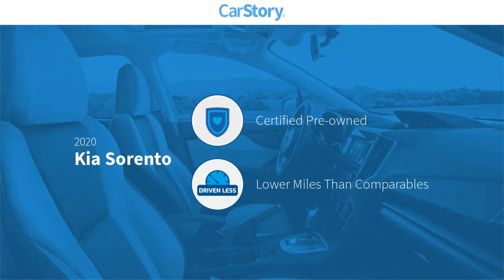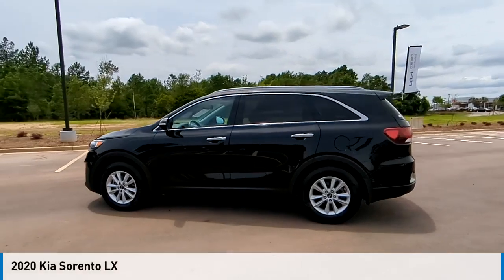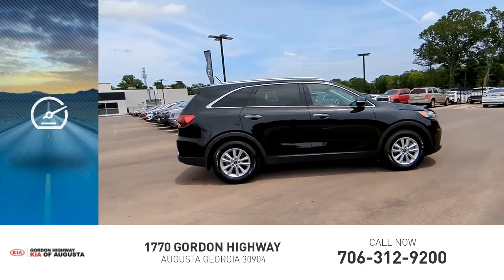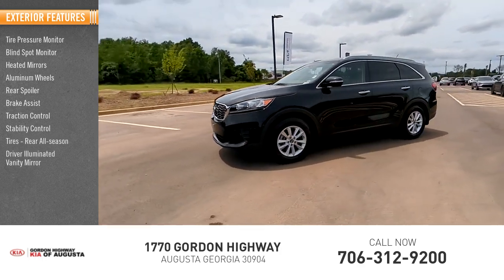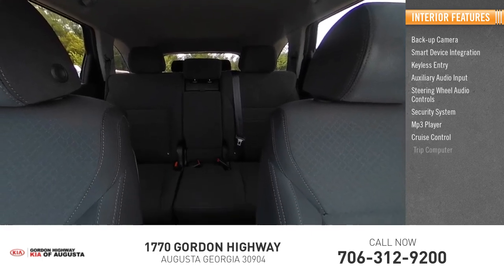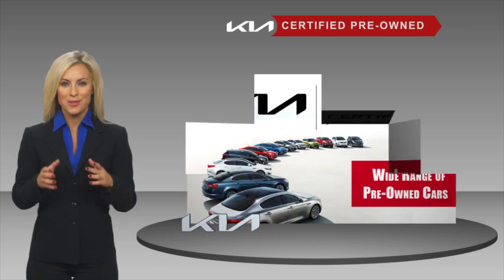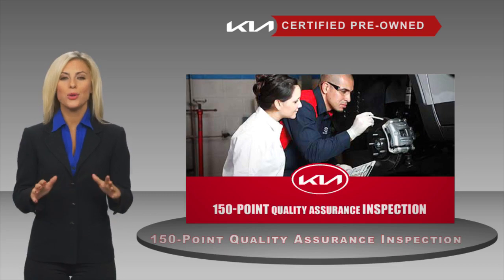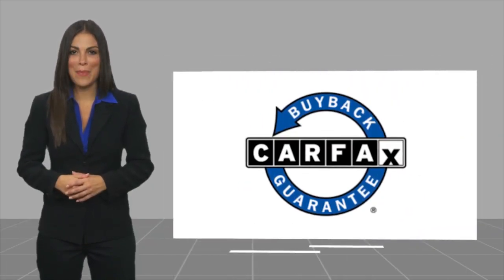2020 Kia Sorento K10231A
2020 Kia Sorento LX

Odometer is 23898 miles below market average! Certified.